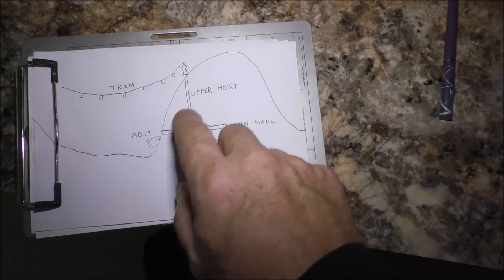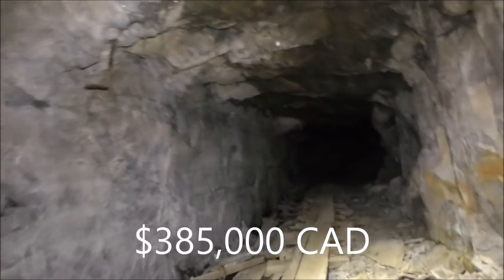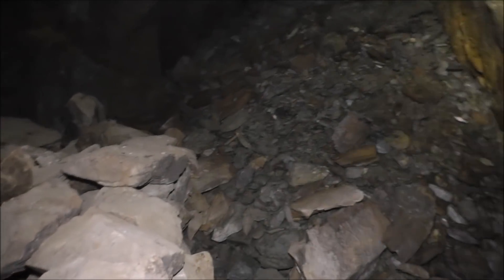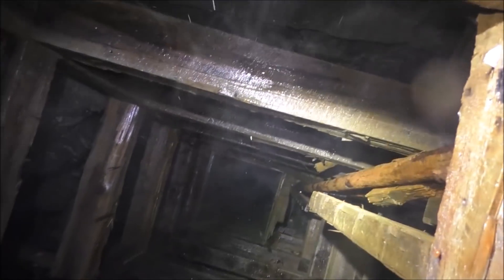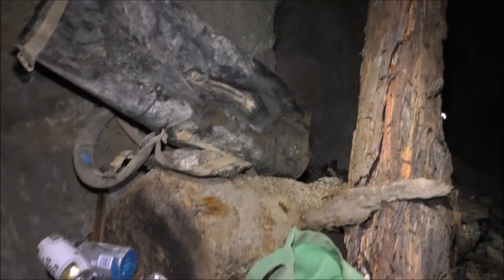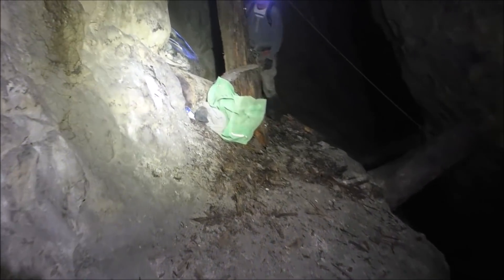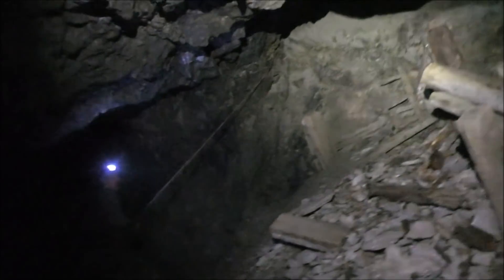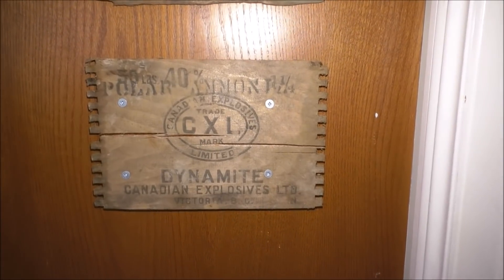#133 Silver King Mine Part 2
Chris and I go back into the Silver King all the way to the bottom and find some awesome artifacts!